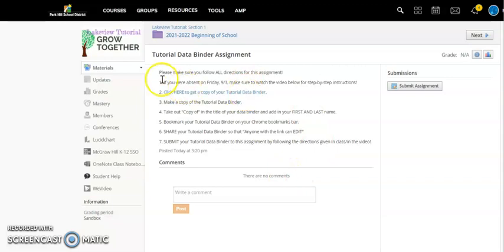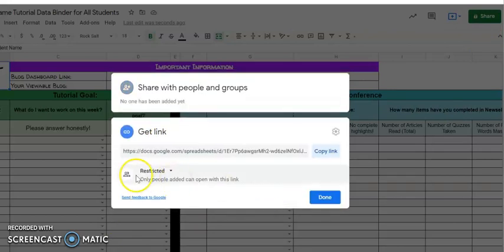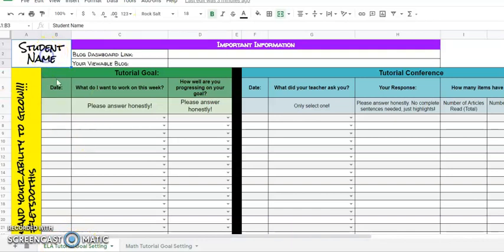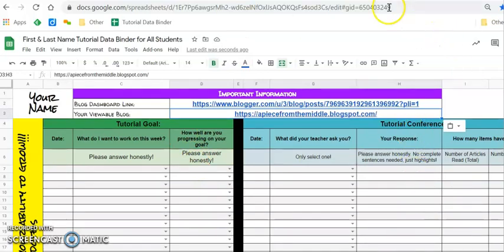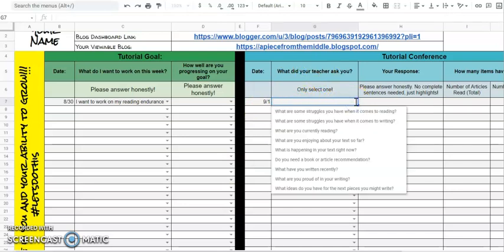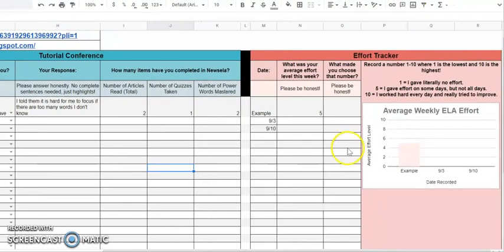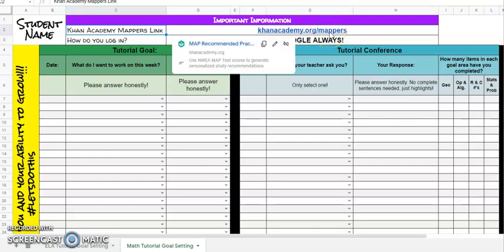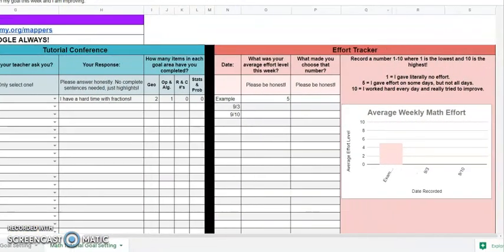Tutorial Data Binder Training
Helping Lakeview students prepare for a successful Tutorial year!